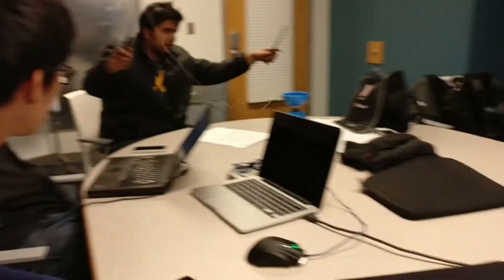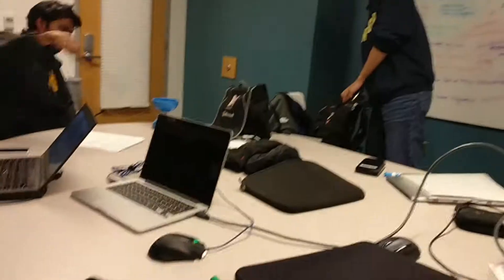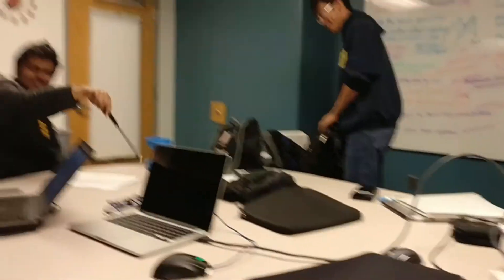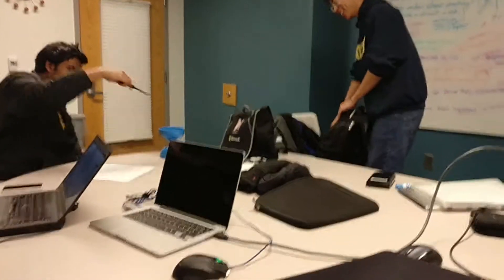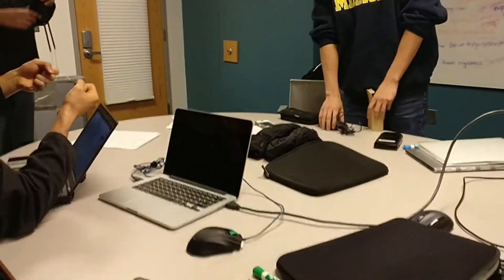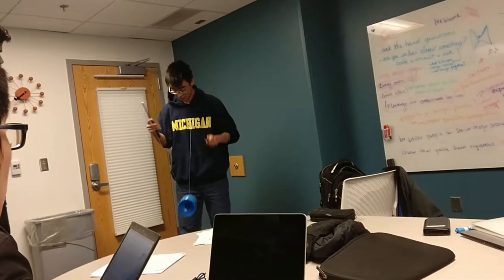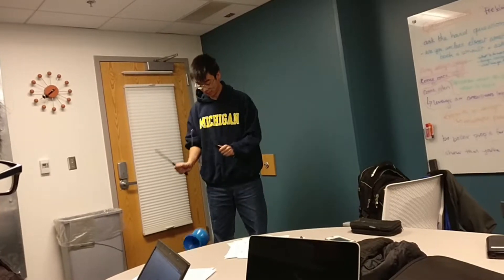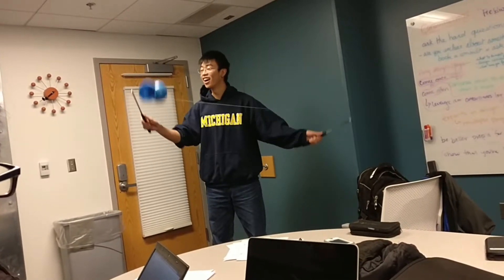JR VL46 Eric's Yoyo Skills